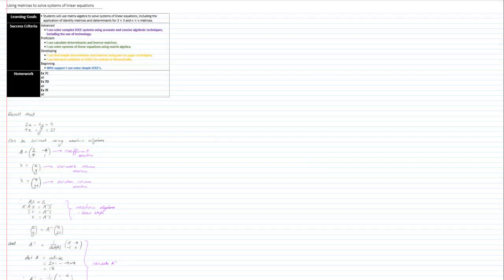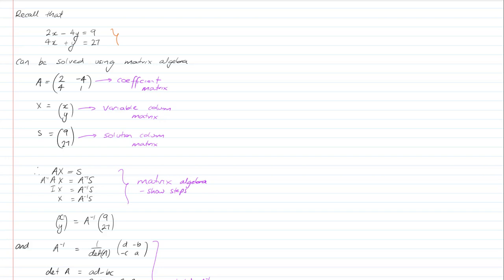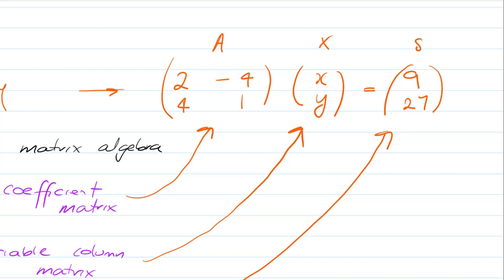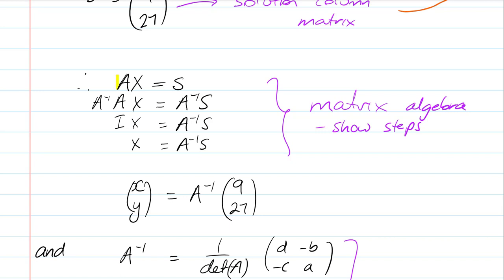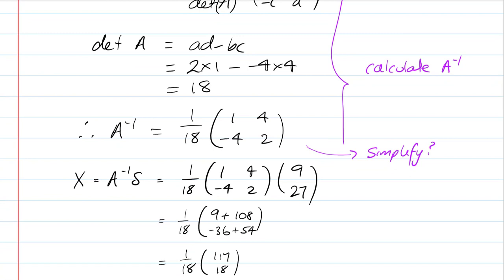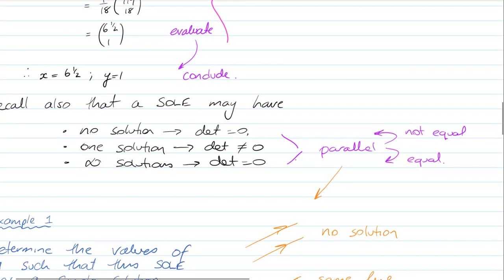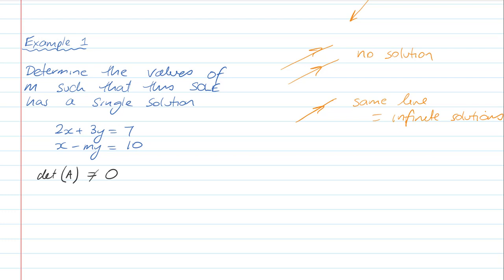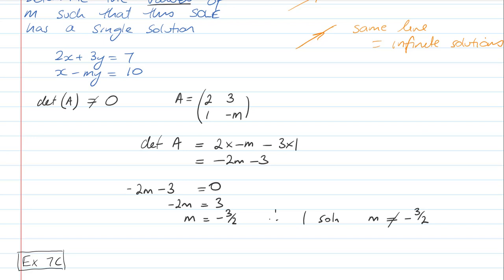Specialist Mathematics - U3T2V52 - Solving Sole with determinants, 2x2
In this video we review solving systems of linear equations with matrix algebra for 2 x 2 cases